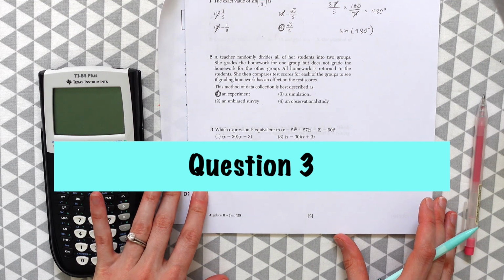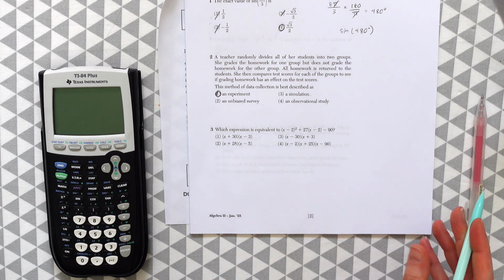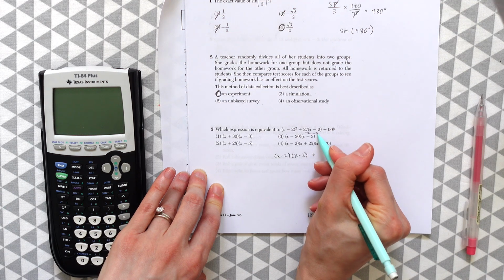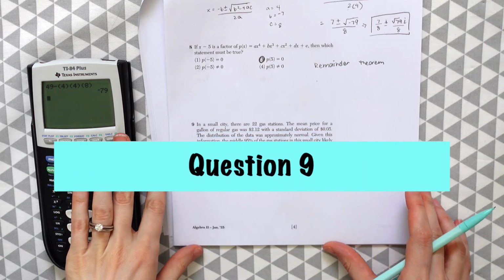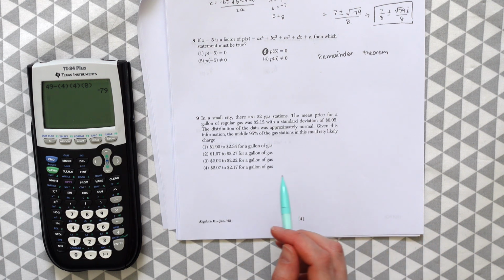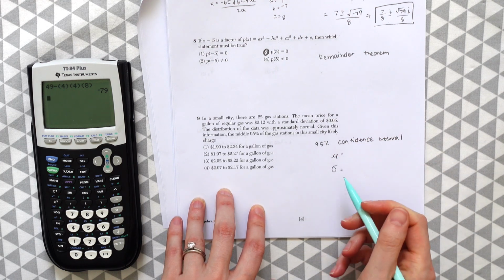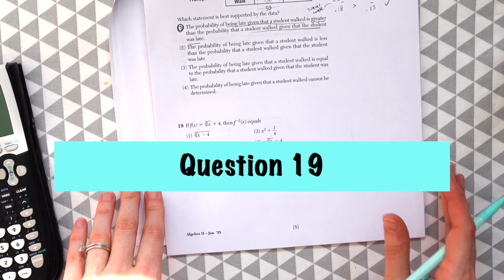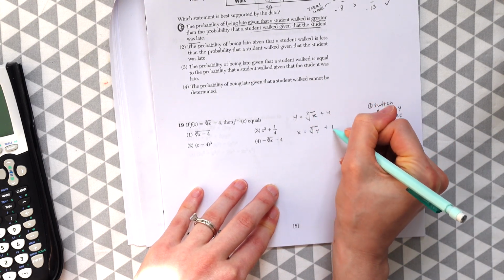Algebra 2 NYS Regents | January 2025 | Part 1| MathSux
NYS Common Core Algebra 2 Regents January 2025
MathSux

Learn how to ace your upcoming Algebra 2 Regents one question at a time!

In this video, we will go over part 1 of the NYS Algebra 2 Regents from January 2025.

Intro 0:00
Q1 0:07
Q2 1:32
Q3 2:40
Q4 4:50
Q5 6:43
Q6 8:10
Q7 9:59
Q8 11:50
Q9 12:23
Q10 13:56
Q11 15:04
Q12 16:14
Q13 17:14
Q14 19:17
Q15 21:13
Q16 23:38
Q17 25:13
Q18 26:27
Q19 28:54
Q20 29:52
Q21 30:55
Q22 33:44
Q23 36:49
Q24 38:50